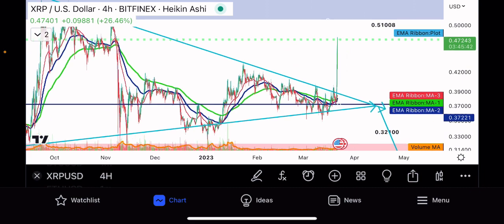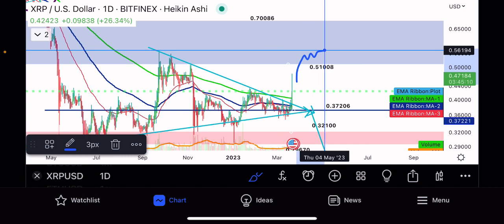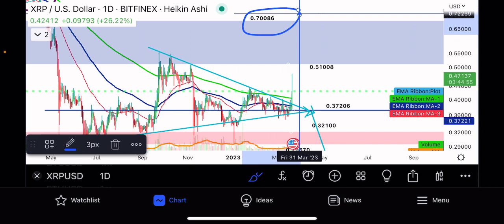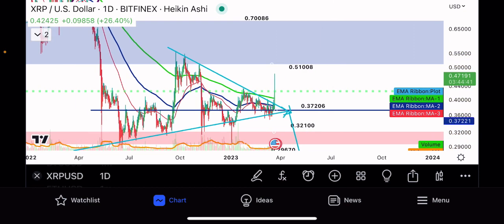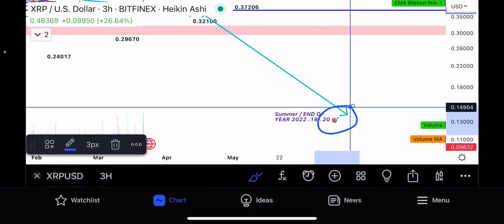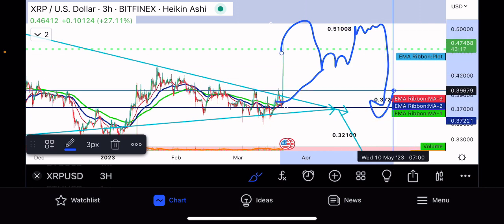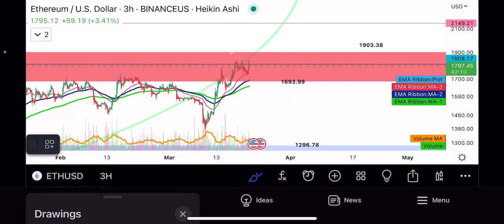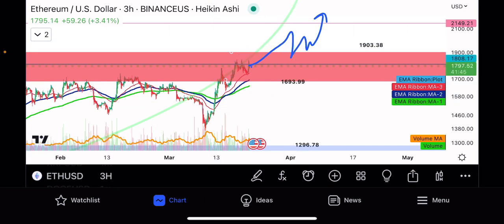⚠️ xrp 40% breakout nailed!! bitcoin 36,669 next. Possible 1 million dollars 2030